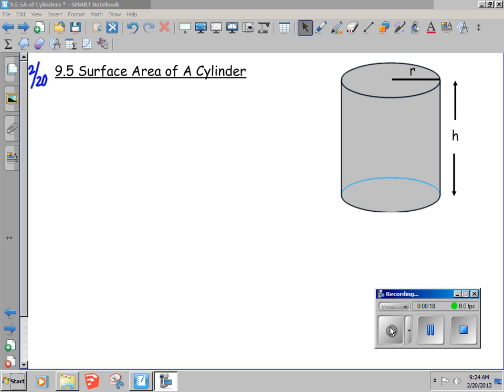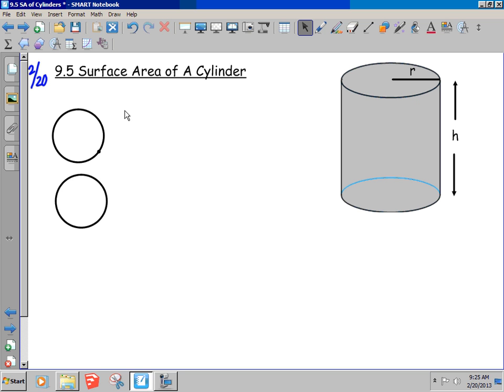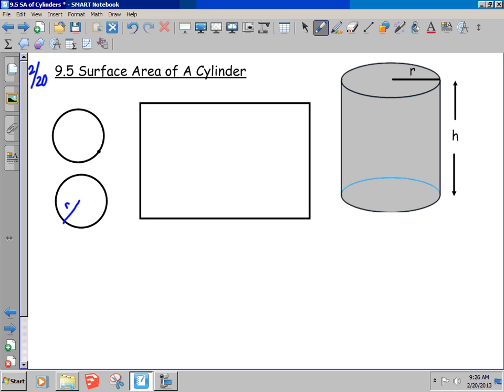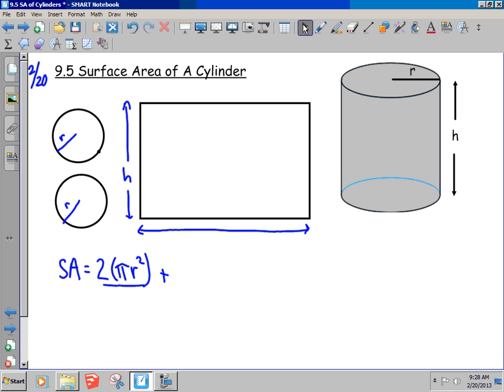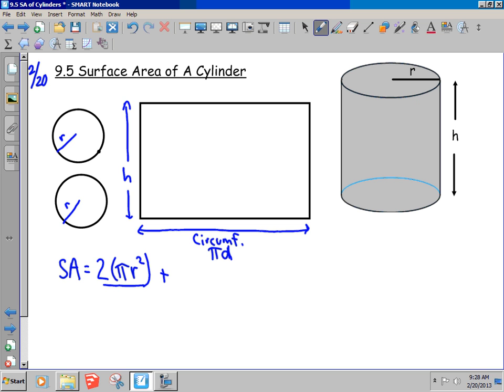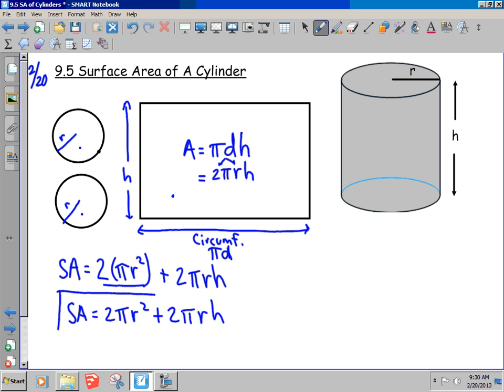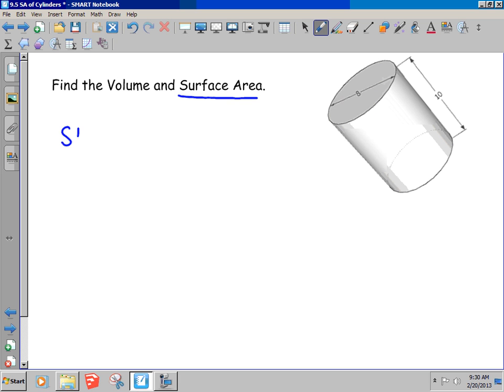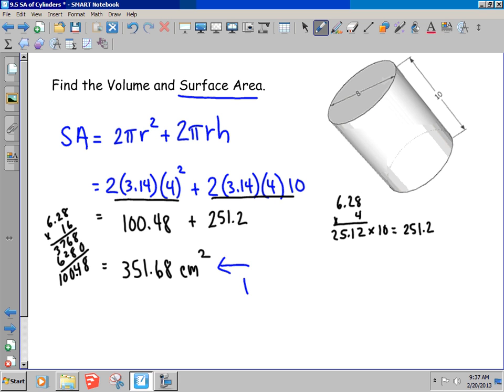Video 9 5 SA of Cylinders